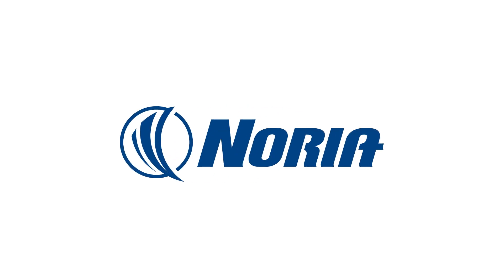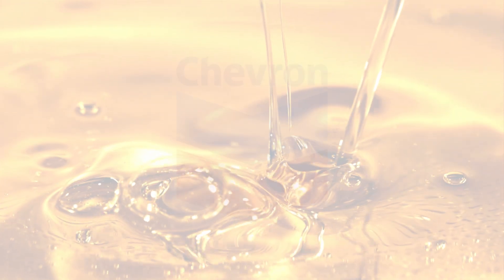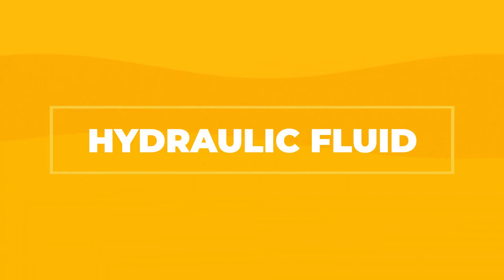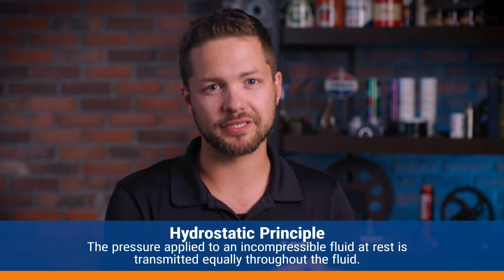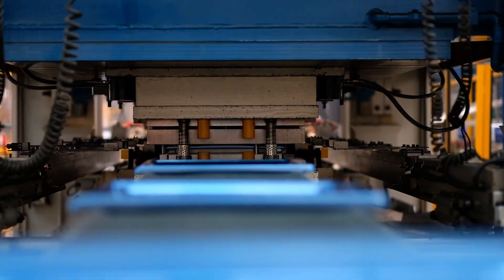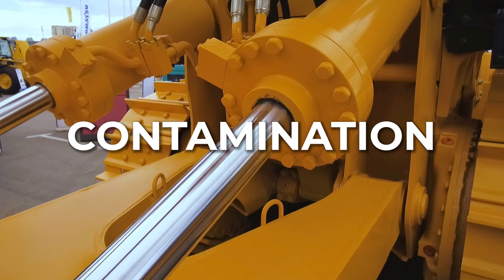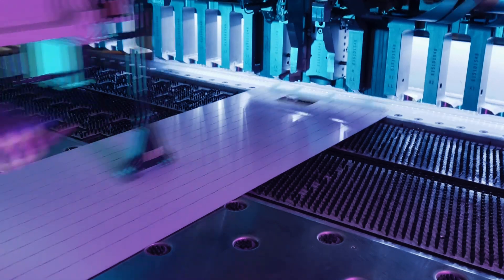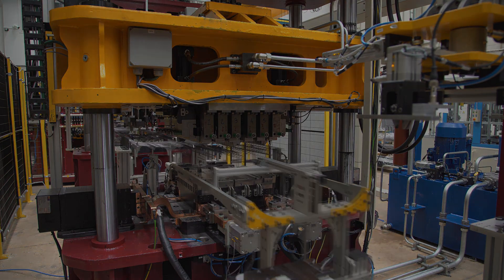Enhancing Hydraulic System Efficiency with Better Lubrication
In this video, Bennett Fitch reveals how energy loss occurs in hydraulic systems due to various factors including leakage, friction, heat generation, pump inefficiencies, turbulence losses, and contamination by air, water, and solids. To enhance hydraulic system efficiency, it is crucial to evaluate hydraulic fluids carefully. Bennett covers facors for selecting a fluid that maximizes efficiency, improves machine reliability, and ultimately saves costs.

For a synthetic hydraulic fluid that improves system efficiency, check out Chevron's Clarity® Synthetic Hydraulic Oil